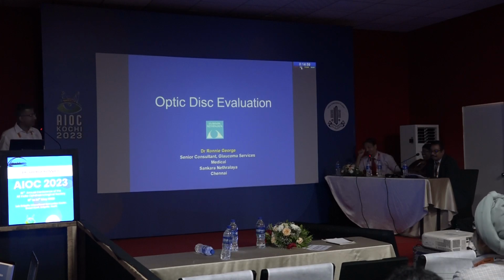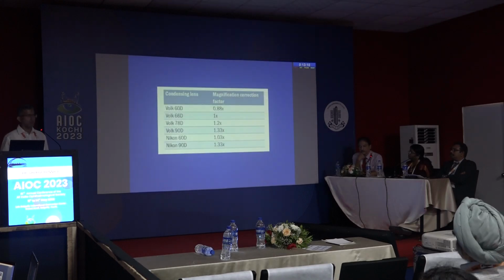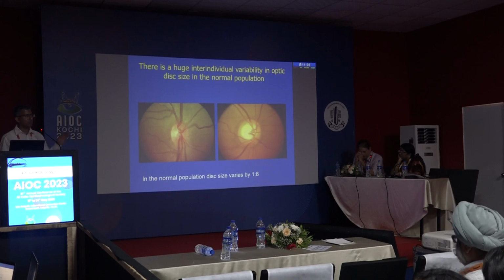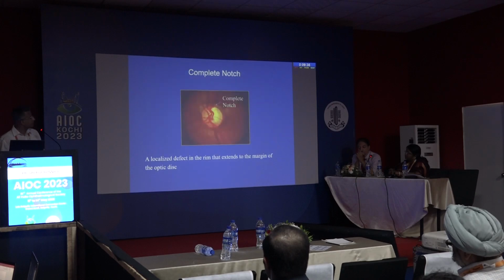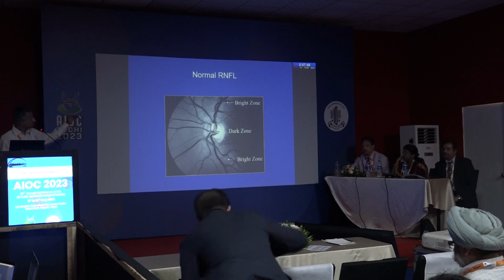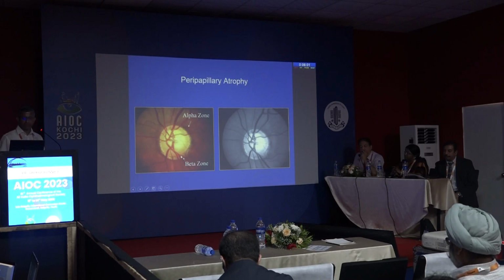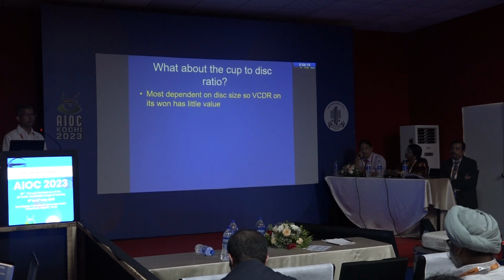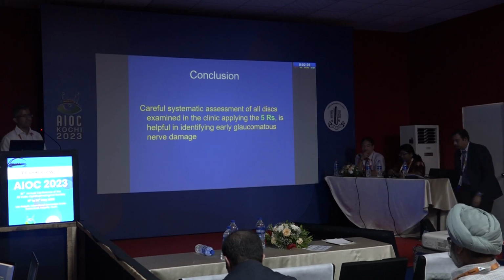AIOC2023 GP181 topic Dr Ronnie George Optic Disc – Clinical Evaluation